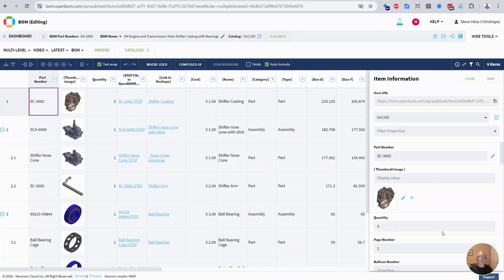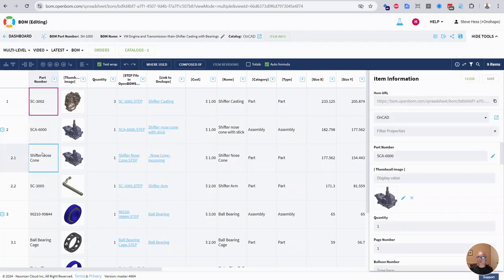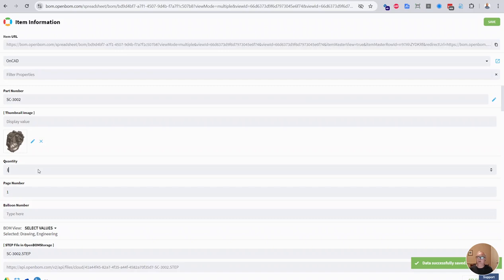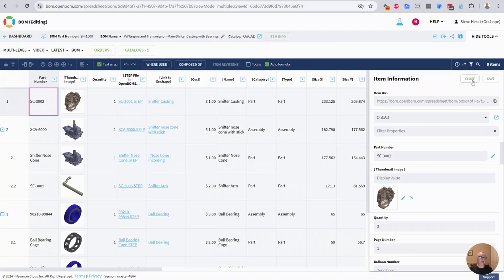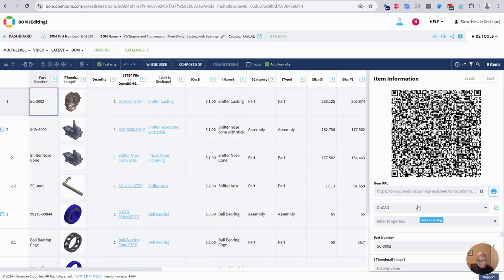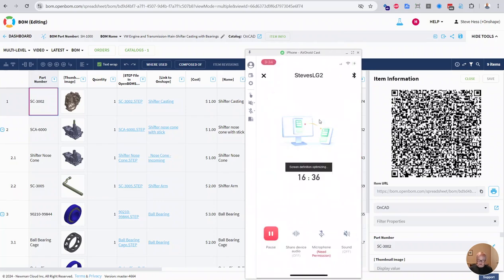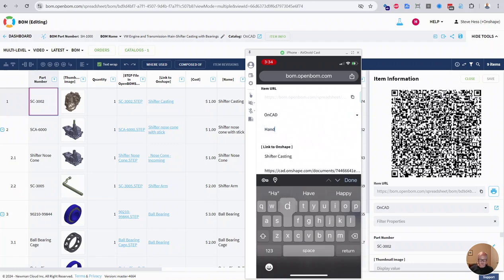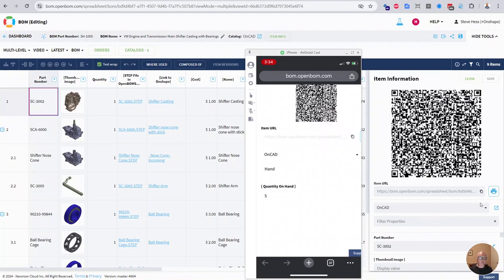VIDEO: Item URL & QR Code Mobile Demo - August 2024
In this video we will demo a new features of OpenBOM Aug 2024 release

1. Single Item URL
2. QR Code (mobile demo)

Single Item URL feature is focusing on both improvement of OpenBOM user experience and ease of item information editing. Before, we introduce a single item URL, an item can be only edited by opening a catalog, which is sometimes complex and sometimes not possible (eg. for mobile device). Also, a single item URL allows to put an easy link to a specific item in OpenBOM in multiple systems (eg. JIRA, ERP,  CRM, etc.)

QR Code is connected to a single URL and allows you to easy navigate and identify any item in OpenBOM via QR code using mobile camera scan. The QR code is automatically generated for all items (admin settings need to switch it to on) and can be easy printed from the browser.